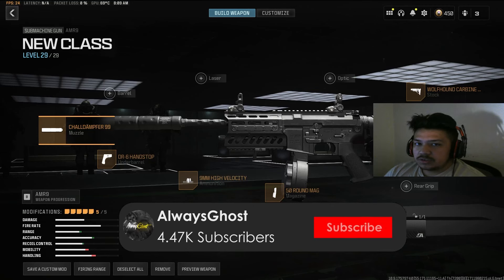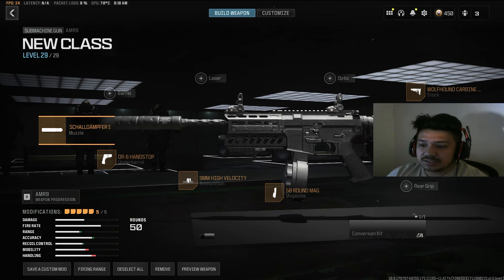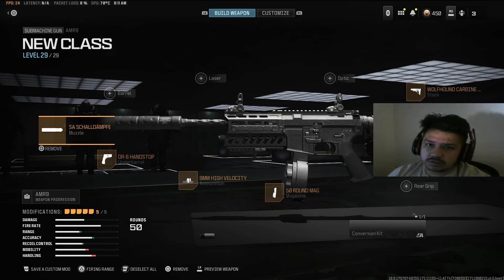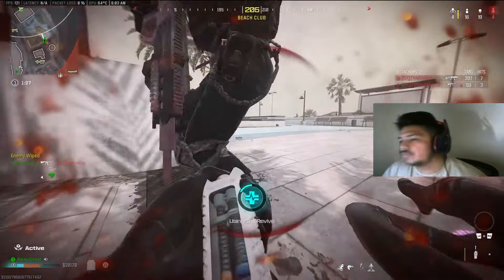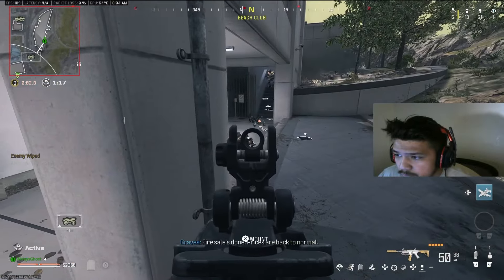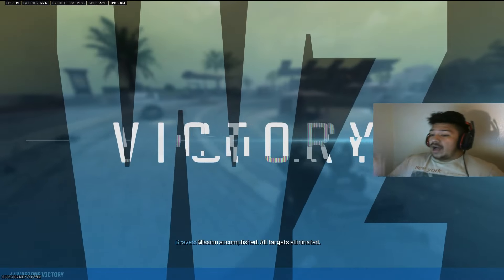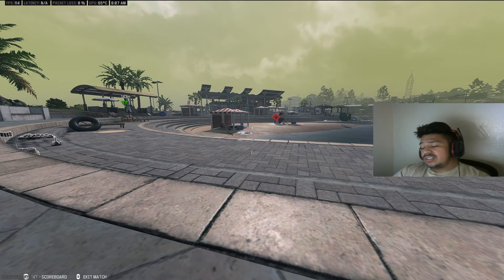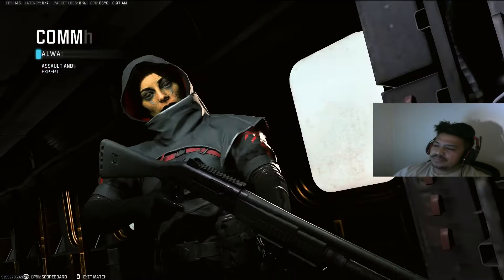the new *BROKEN* AMR9 class in WARZONE 3! (Best AMR9 Class Setup) - MW3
Best AMR9 Class Setup Modern Warfare 3 / Best AMR9 Loadout in Modern Warfare 3 (Best AMR9 Modern Warfare 3 Season 2)

Best AMR9 Warzone 3 Class Setup/ Best AMR9 Loadout in Warzone 3